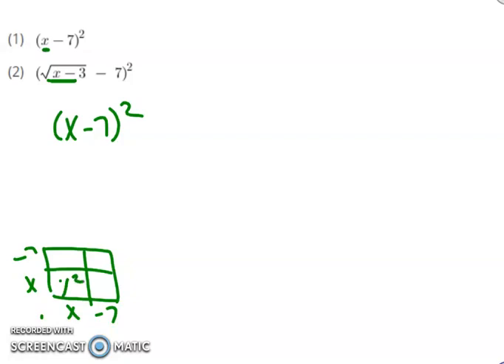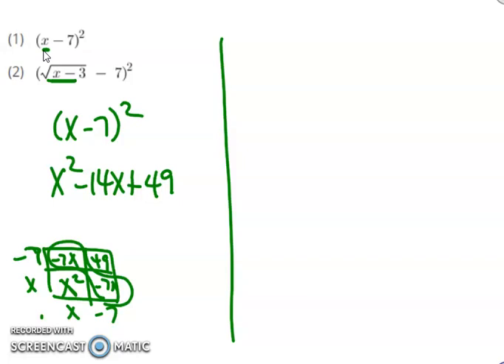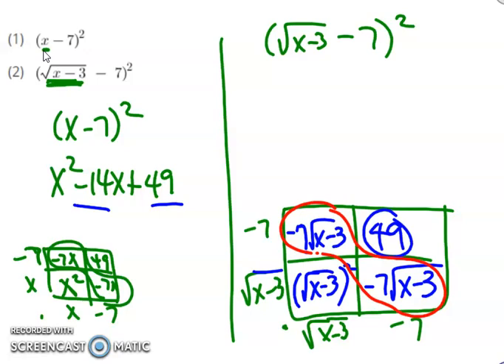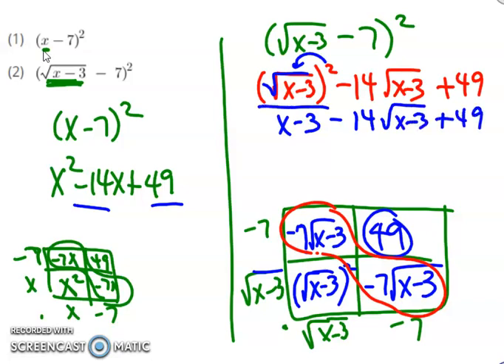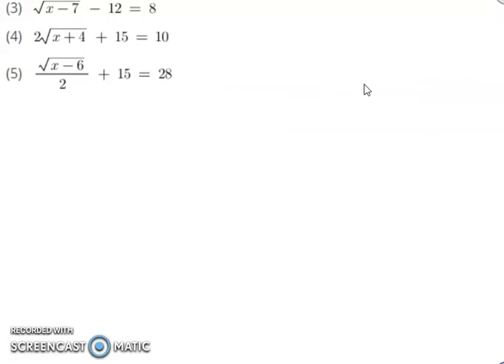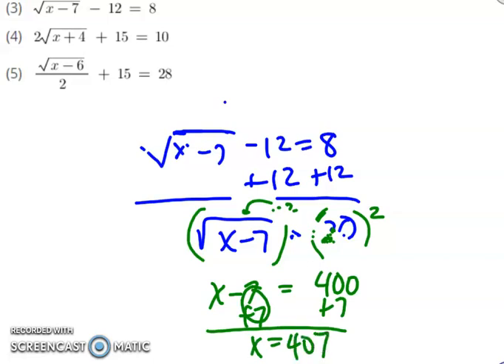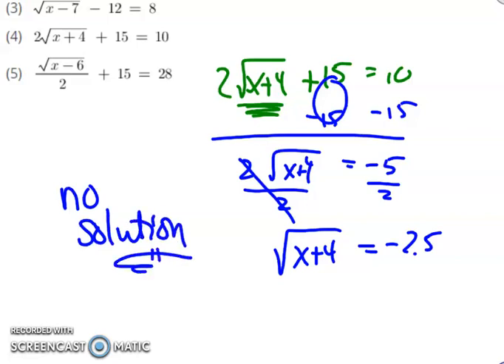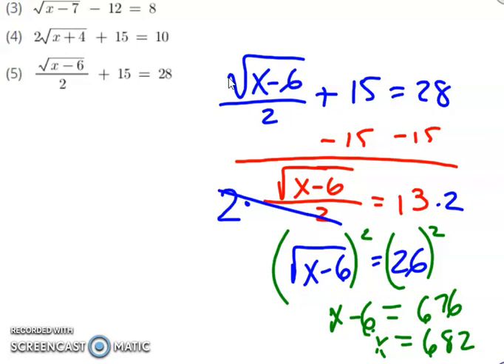alg2 032522 notes